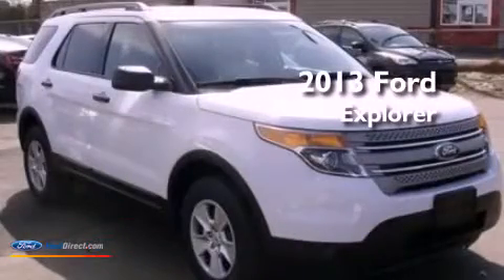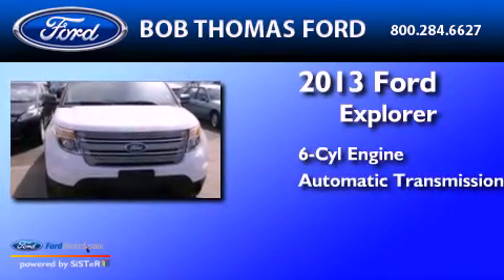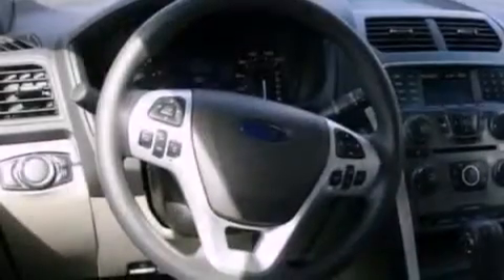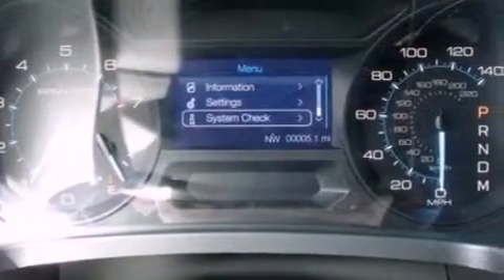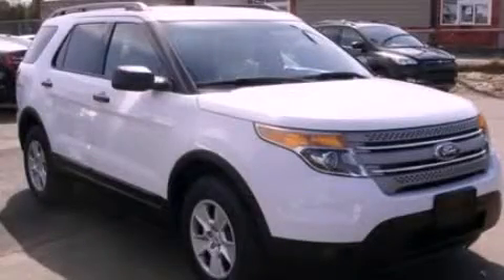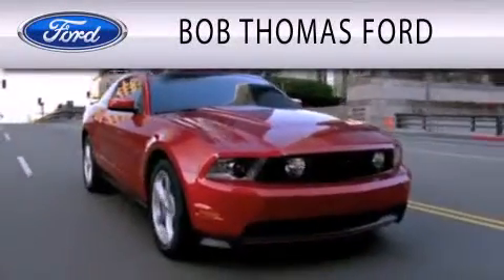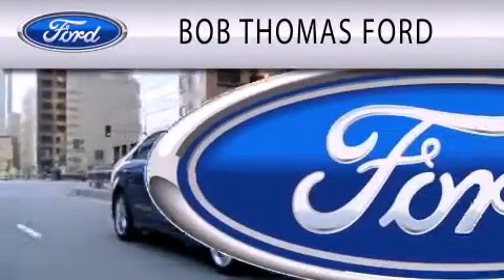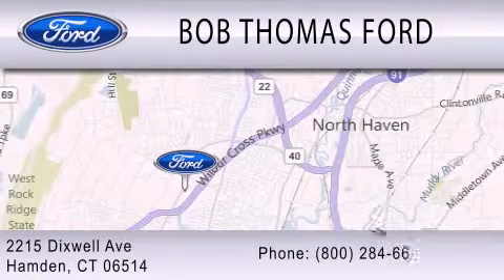2013 Ford Explorer Hamden CT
Year : 2013
 Make : Ford
 Model : Explorer
 Engine : 3.5L V6 24V MPFI DOHC FLEXIBLE FUEL
 Trans . : 6-SPEED AUTOMATIC
 Exterior : OXFORD WHITE
 Miles : 2
 Interior : LIGHT STONE
 Stock : T3246